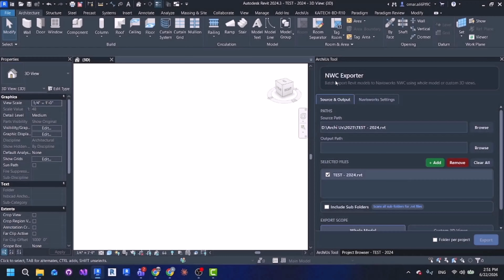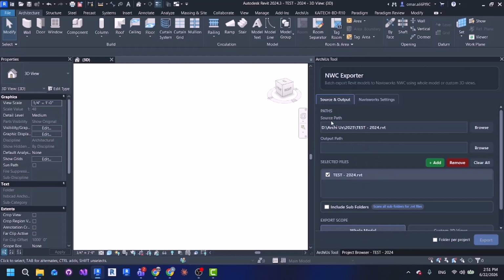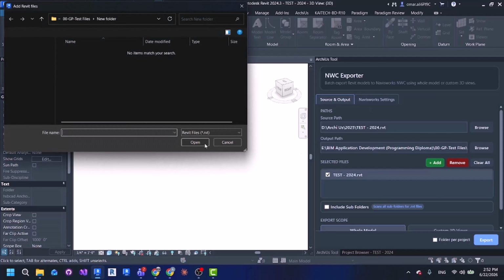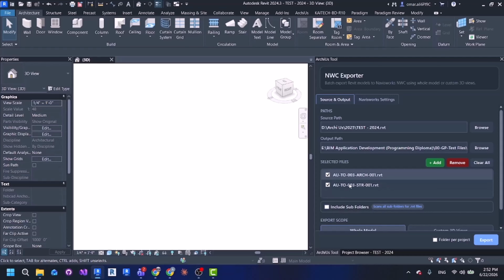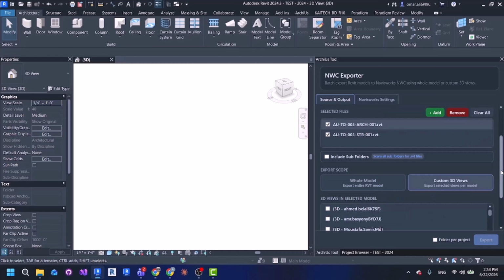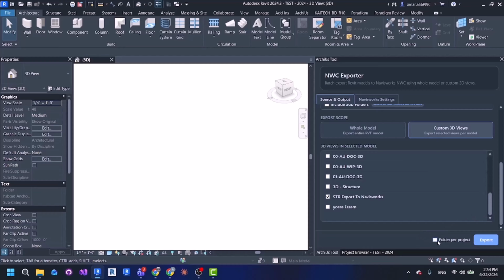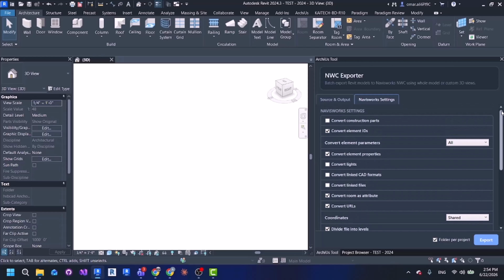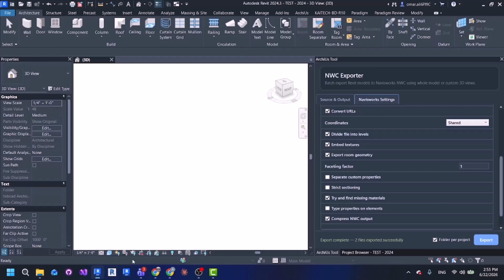NWC Exporter for Revit | Batch Export to Navisworks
Streamline your coordination workflow with the ArchiUs Toolkit NWC Exporter. Batch export multiple Revit (.RVT) files into Navisworks (.NWC) format with full control over export scope and conversion settings.

Designed for BIM coordination teams, this tool simplifies model preparation for clash detection, coordination reviews, and multidisciplinary workflows in Navisworks.

Key Features

✔ Batch export multiple Revit files to NWC format
✔ Choose source and output folders easily
✔ Export entire models or selected 3D views
✔ Configure Navisworks conversion settings
✔ Control element parameters and properties export
✔ Manage coordinates and shared positioning
✔ Adjust faceting factor for model accuracy
✔ Include or exclude textures and room geometry
✔ Support linked Revit files handling
✔ Improve coordination workflow efficiency

How to Use:

Set the Source Path (folder containing .RVT files).
Set the Output Path.
Add or remove files from the list.
Choose export scope:
Whole model
Custom 3D views
Configure export settings.
Click Export.
Settings Tab

Fine-tune your Navisworks export with advanced options such as:

Element parameters and properties
Coordinate systems
Faceting factor (geometry detail level)
Textures and materials
Room geometry
Linked files inclusion

Common Use Cases:

Prepare models for clash detection in Navisworks
Export multiple disciplines at once (Architecture, Structure, MEP)
Standardize coordination workflows across teams
Reduce manual export time for large projects
Improve BIM coordination accuracy and efficiency

Benefits:

Save significant time in model export processes
Ensure consistent Navisworks output settings
Improve coordination and clash detection workflows
Reduce human error in manual exports
Handle large multi-file BIM projects efficiently

Who Is This Tool For?

BIM Coordinators
BIM Managers
BIM Engineers
Structural Engineers
MEP Engineers
Architects
VDC Teams
AEC Professionals